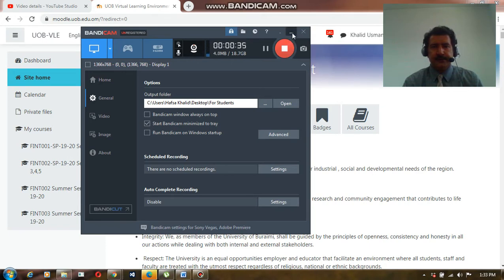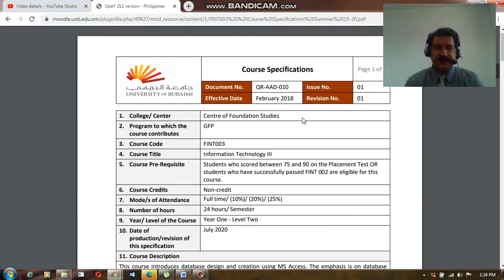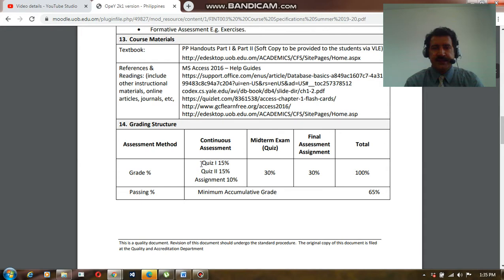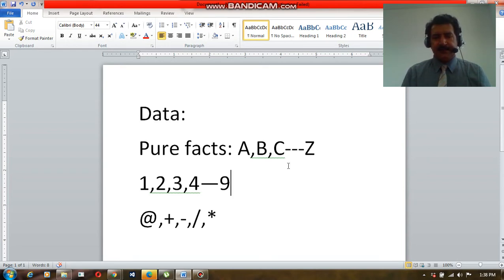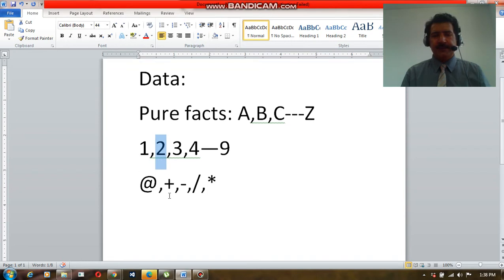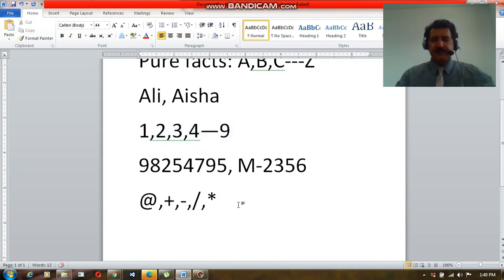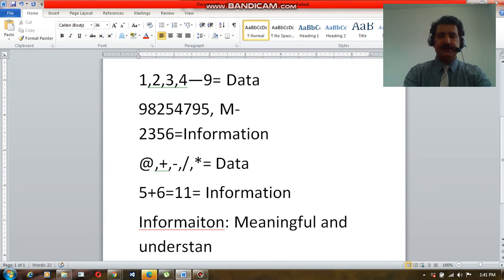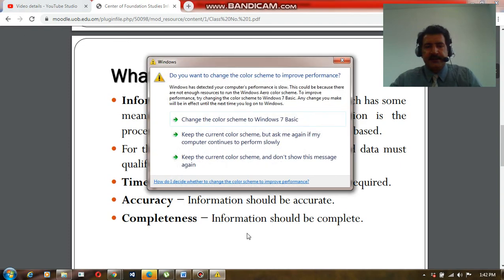FINT III Lectue 1